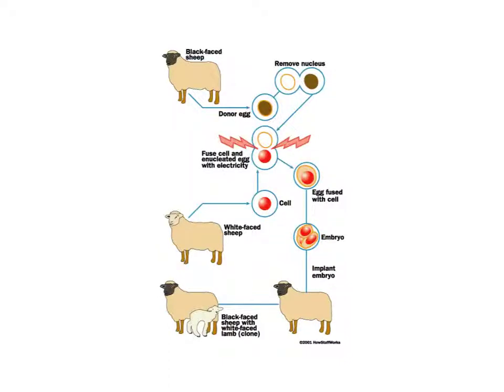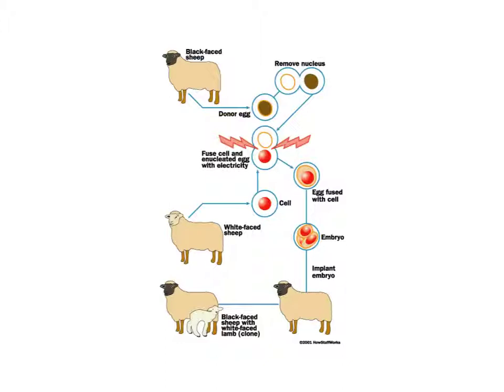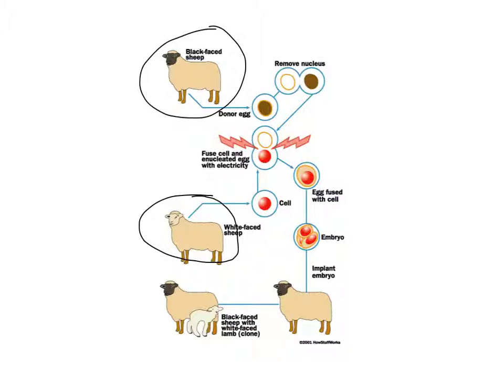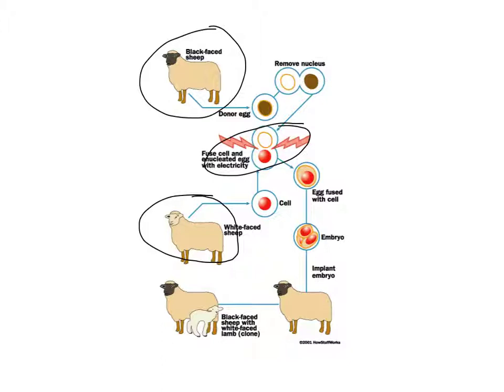Cloning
Using dolly the sheep as an example of cloning.